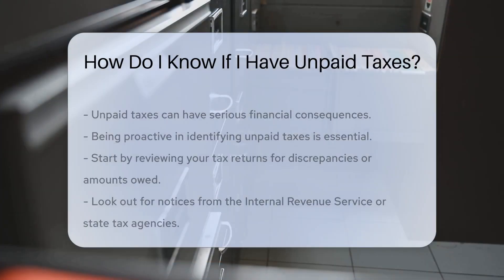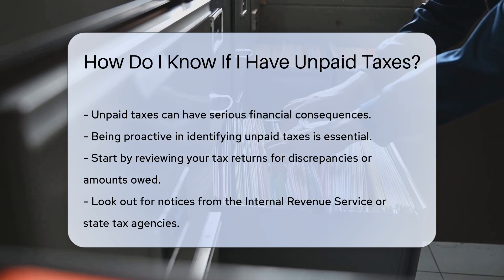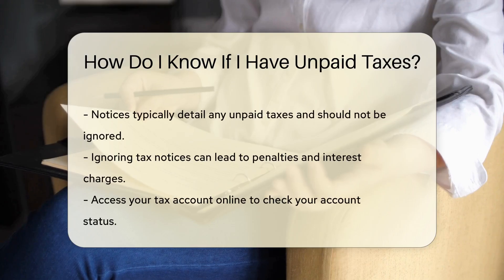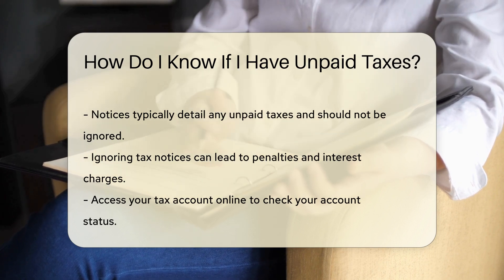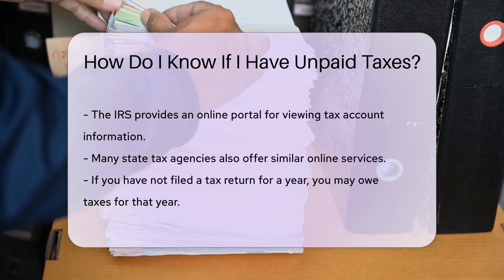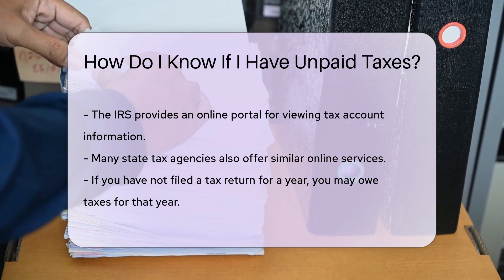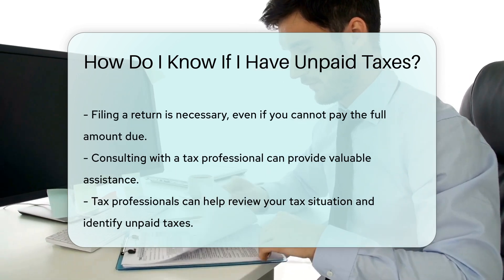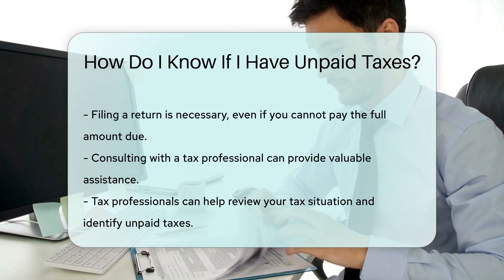How Do I Know If I Have Unpaid Taxes? - CountyOffice.org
How Do I Know If I Have Unpaid Taxes? Unpaid taxes can have serious financial implications if left unaddressed. It is crucial to take proactive steps to identify and resolve any outstanding tax obligations. Reviewing your tax returns for discrepancies or amounts owed is a good starting point. Additionally, paying attention to notices from the IRS or your state tax agency can provide valuable information about any unpaid taxes. Ignoring these notices can lead to penalties and interest charges.

Accessing your tax account online through the IRS portal or similar services offered by state tax agencies can help you track your tax status and identify any unpaid taxes. If you have missed filing a tax return for a specific year, you may owe taxes for that year. Filing the return is essential, even if you cannot pay the full amount owed.

Consulting with a tax professional can also be beneficial in understanding your tax situation and addressing any unpaid taxes effectively.

For further insights and resources on dealing with unpaid taxes, visit CountyOffice